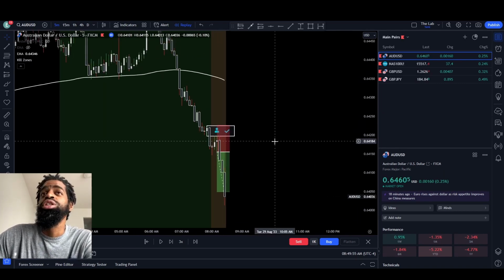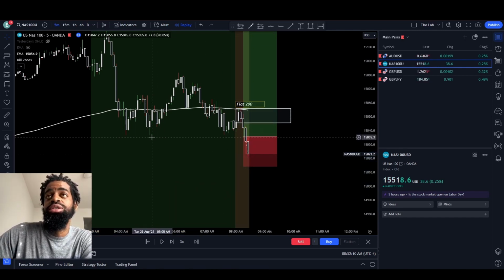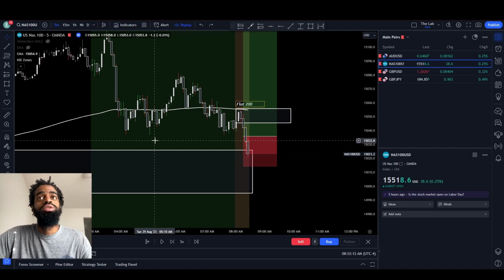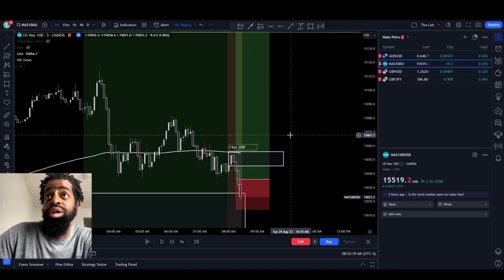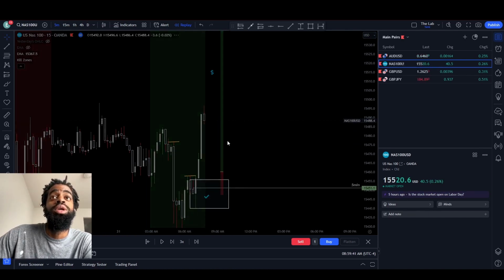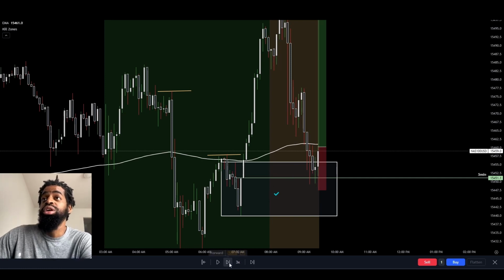$100K MFF SCAM!! Episode #3 "Road2Riches Revamped"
On the Road2Riches trying to get Funded $100K and found myself in the middle of a scam at least I escaped with a high paying skillset.